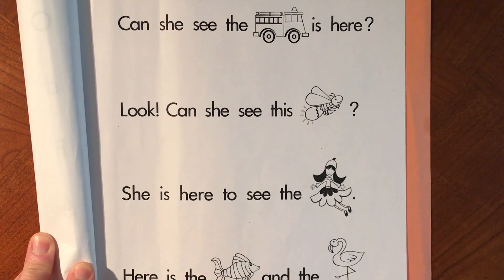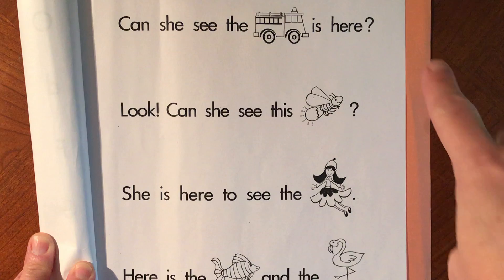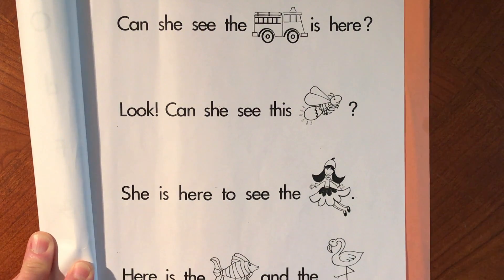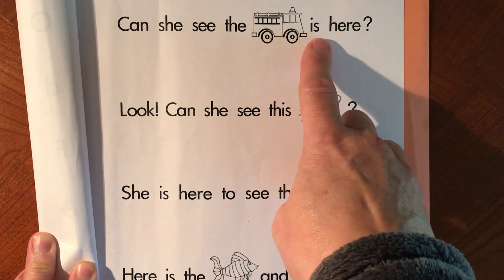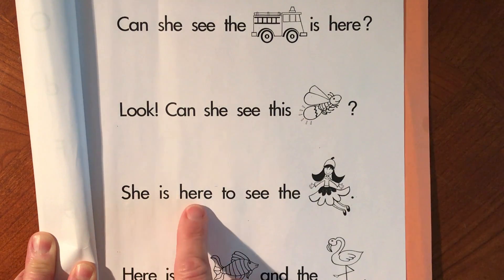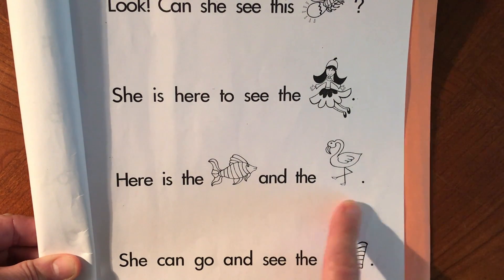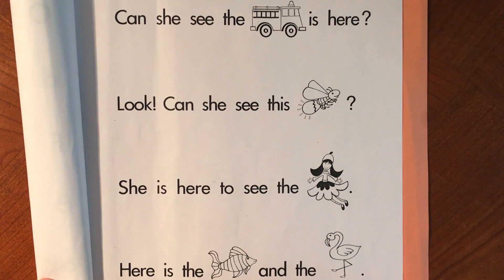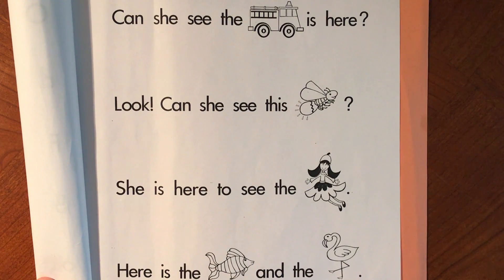Sight word sentences "here" "she" Fetzer G1-31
Fetzer G1-31